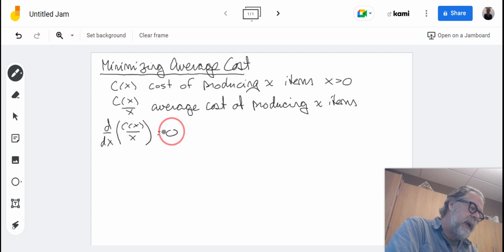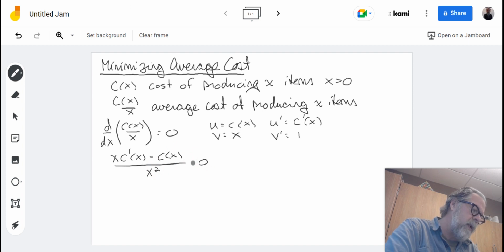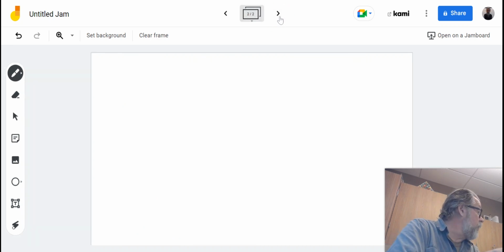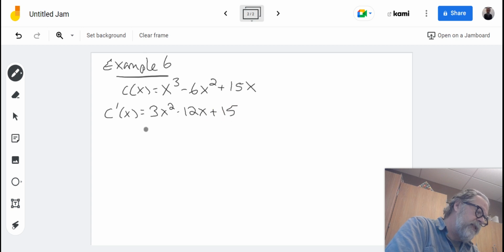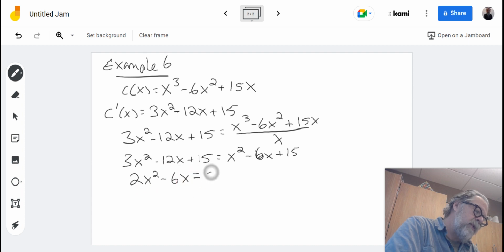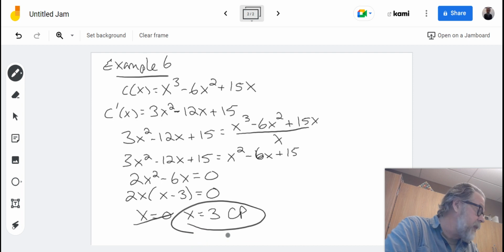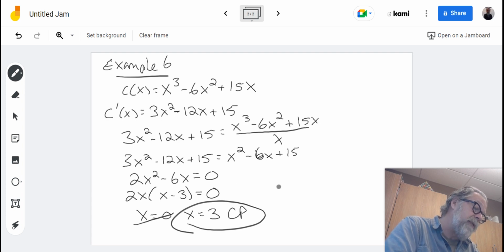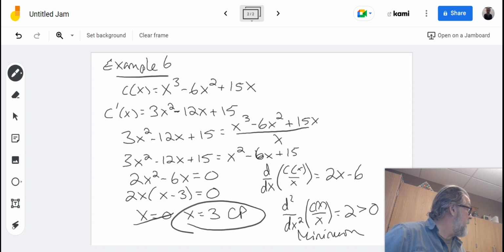AP Calculus 5.4 Video 4 Minimizing average cost